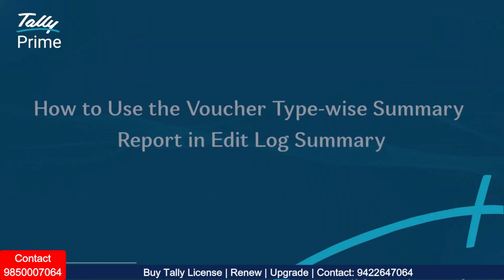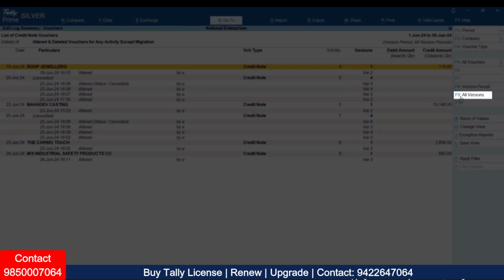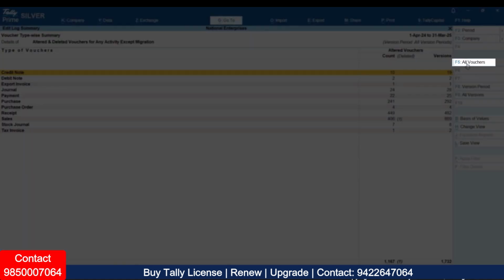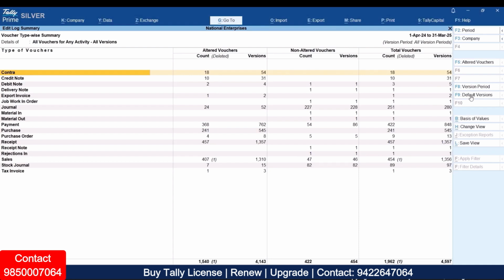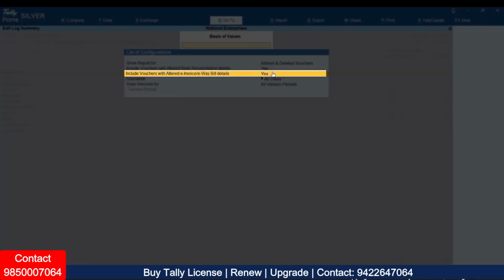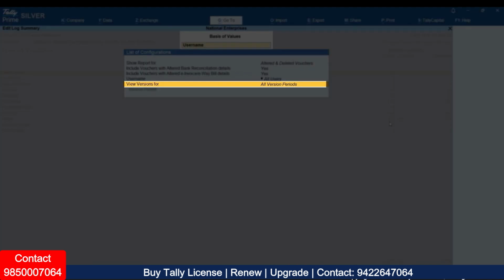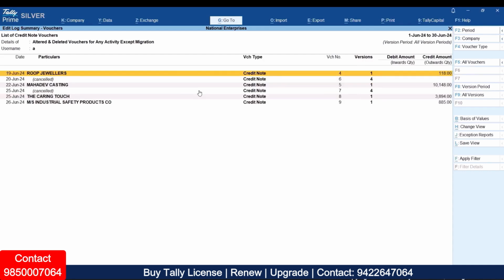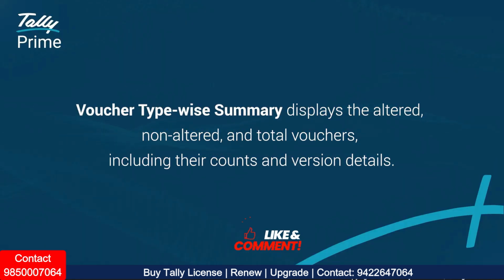How to Use the Voucher Type-wise Summary Report in Edit Log Summary | Audit Trail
The Voucher Type-wise Summary provides a bird's-eye view of Altered, Non-Altered, and Total Vouchers, including their counts and version details.

-Here are several TDL ready with us. It may be useful to you.

🔸Indent / Sales Quotation Whole Module
🔸Manufacturing Module
🔸Paperless Office
🔸Dashboard for Owners / Managers (Various 23 reports on one screen)
🔸Address Book with Envelop Printing etc.,
🔸Security Lock for given audited period
🔸GST Sales & Purchase Import From Excel with Item
🔸LR Register
🔸GST Customized Invoice Ready add on
🔸GSTR 2A Reconciliation in Tally.ERP9
🔸Digital Signature in Tally.ERP9
🔸Tally on Mobile App

✅Import BULK entries of Bank Transactions into || Tally.ERP9 || TallyPrime

✅Import BULK Sale Purchase Transactions into || Tally.ERP9 || TallyPrime

Jinde Corporate Tax Solutions
Tally Authorised Sales & Service Partner